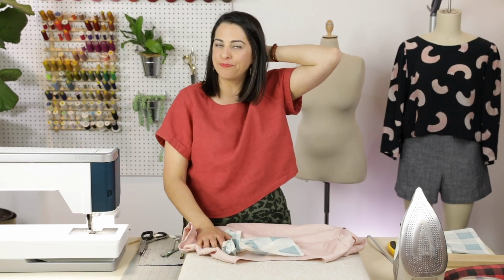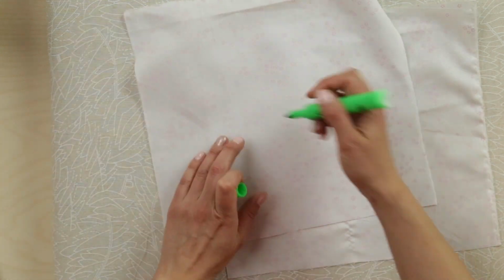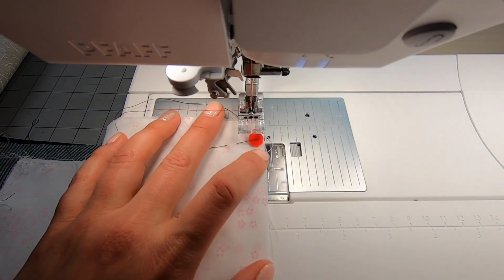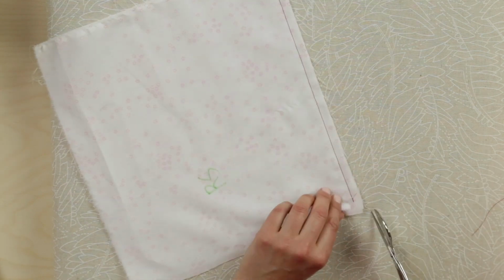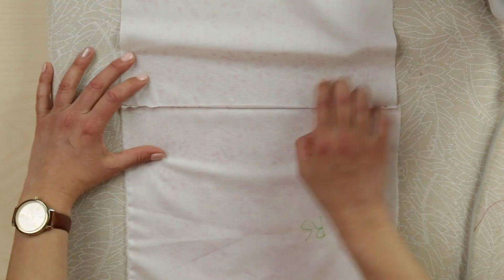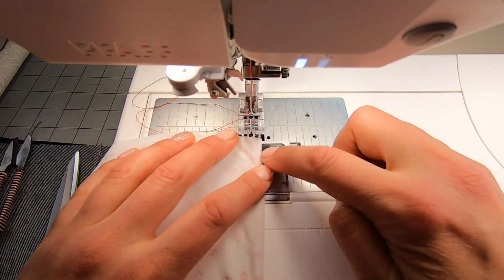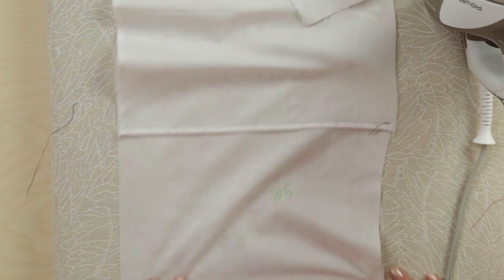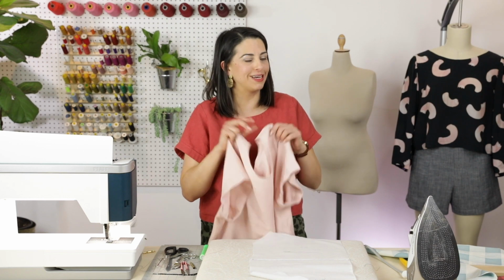How to Sew French Seams | Closet Core Patterns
Learning to sew the best seam finishes for your garments is essential to ensure their overall longevity and quality, and in our humble opinion, the French seam is the most important finish to master. French seams are one of our favourite finishes because they are durable, work for a wide variety of fabrics, and give our garments that high-end couture look. In this tutorial, we’ll show you how to sew French seams!

Our Sister Brand
Core Fabrics